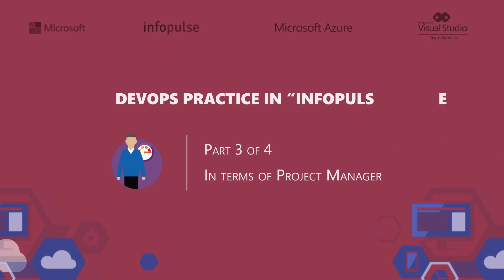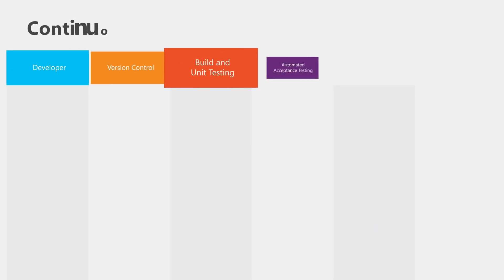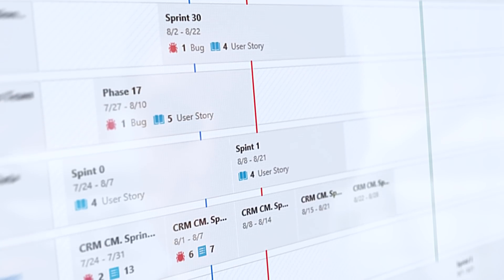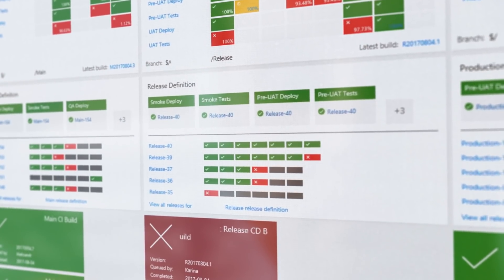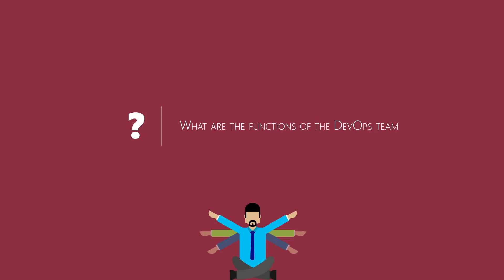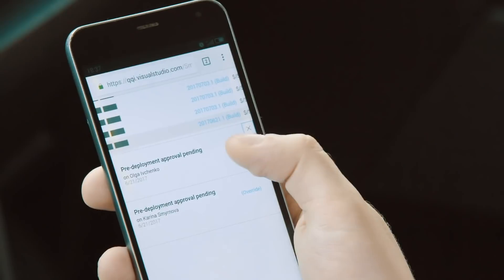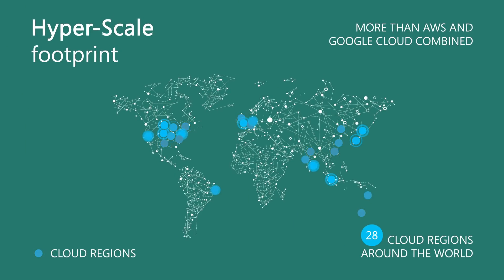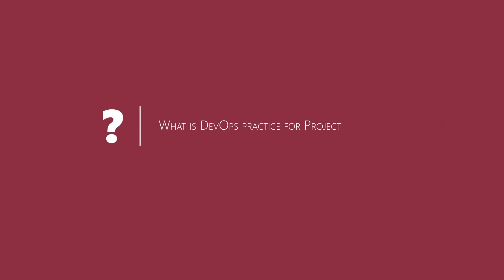DevOps Practices in Infopulse: In Terms of Project Manager [part 3 of 4]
In these series of four videos, you will learn about the advantages of using DevOps practices and the Visual Studio Team Services toolset with Azure on an example of a real Infopulse project for the Ireland state agency for qualification and quality assurance.

In this video, we describe DevOps practices from a Project Manager's point of view.